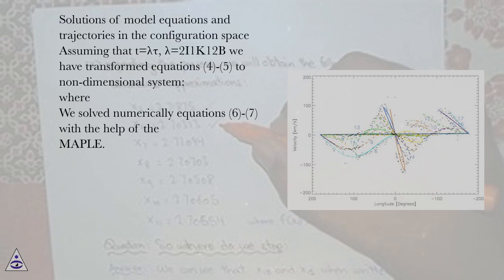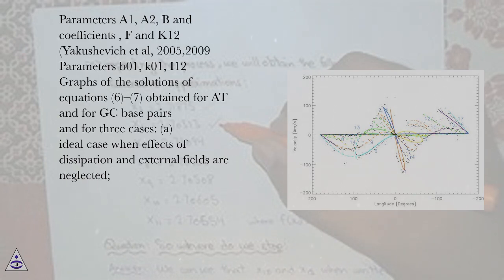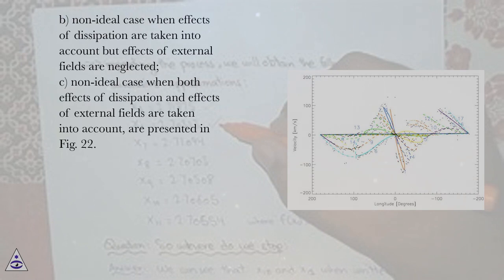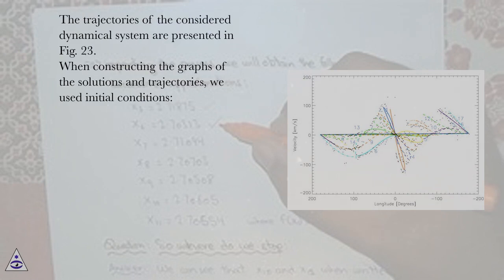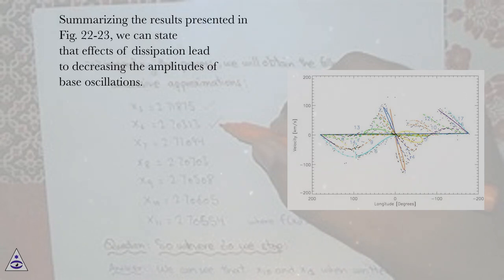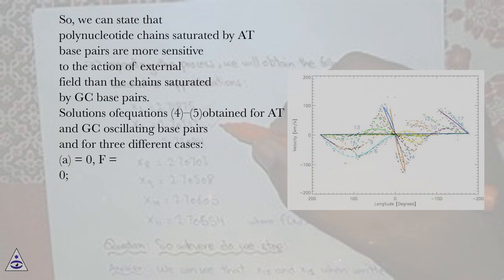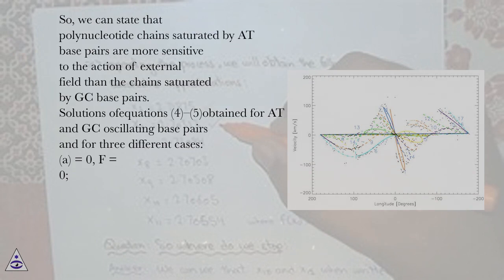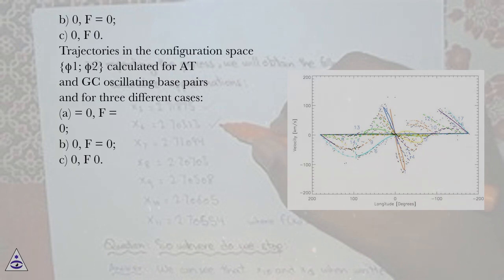Calculating the perturbed velocities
Numerical Analysis Online Course
Section: Data Analysis and Simulations of the Large Data Sets in the Galactic Astronomy
Lesson: Calculating the perturbed velocities
Numerical Analysis.
Introduction
In the last decades large data sets covering a wide range of both resolution and observed regions have been accumulated in the Astronomy. Follow-up technology involving the storage and the access to these data is also necessary to develop methods and tools that will allow their usage.
In this lecture, I will review the use of the large data sets in the galactic astronomy, most of them covering almost entire area of the sky in the several wavelengths, for both the diffuse data provided by IRAS, DIRBE/COBE, molecular and hydrogen surveys and point sources catalogues as provided by stellar large-scale surveys such as DENIS, 2MASS, SDSS, among others. A brief description of these surveys and how to access them in the context of Virtual Observatory will be also presented.
Numerical simulations have an important role in understanding and describing the nature of the observations. Particularly, large-scale surveys data can be also used to validate numerical models. I will present models and methods that describe the Galactic structure taking into account the hydrogen atomic distribution in our Galaxy, obtaining galactic parameters such as scale-height, spiral arms parameters, the co-rotation radius.
One of the biggest problems describing the spiral arms in the Galaxy from the gas distribution resides in the fact that some interpretations in the literature for ℓ -v the diagrams have not been updated in respect to rotation curves using old values for the distance from the Sun to the Galactic center. Another problem resides of the difficulty in describing the non-circular motion.
My choice in the present work is to describe the spiral structure by adopting an empirical model (section 3) which is based on the analysis of HI distribution by means its tangential directions and the observed ℓ -v. One of the aims of the present paper is to carry out self consistent inter-comparisons of our results regarding different tracers of the spiral structure.
The models of the spiral structure presented here were first introduced by Amôres & Lépine (2005, AL05) in which two models were proposed to describe the interstellar extinction in the Galaxy (see section 4 of this lecture). Model S consists in obtaining extinction predictions taking into account the spiral structure of our Galaxy. In this model, the extinction grows by steps each time a spiral arm is crossed and remains almost constant in the inter-arm regions. The models were also compared with other samples of objects and regions as pointed by Amôres & Lépine (2007).
As galactic interstellar extinction is a crucial obstacle when observing in the highly obscured regions, it is important to model it properly. I will present the recent efforts in this area. I will present my model for interstellar extinction, its applications and comparisons with other models and maps available in the context of the Virtual Observatory called GALExtin.
Star counts models are also important if one wants to estimate the counts that will be observed by large surveys (GAIA, DES, VVV, LSST, among others). A few simulations for large surveys using star counts are presented in section 5. Conclusions and final remarks are presented in section 6.